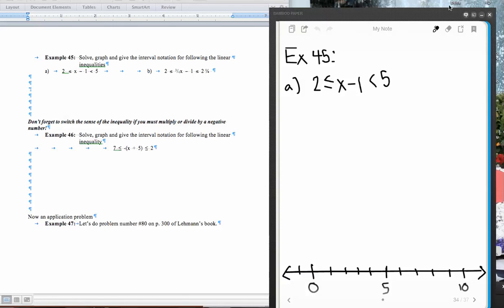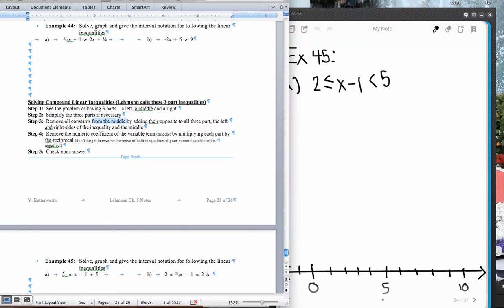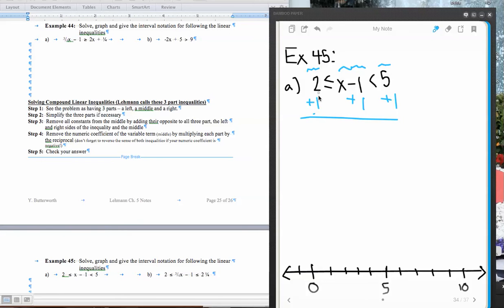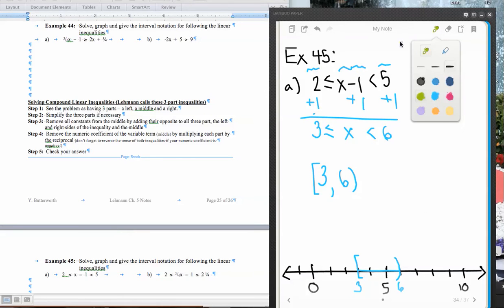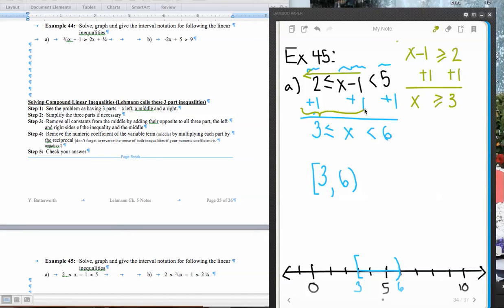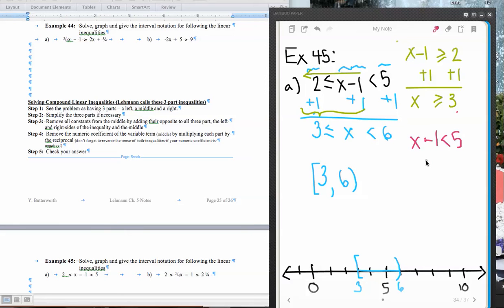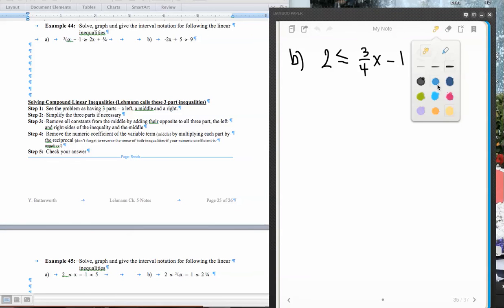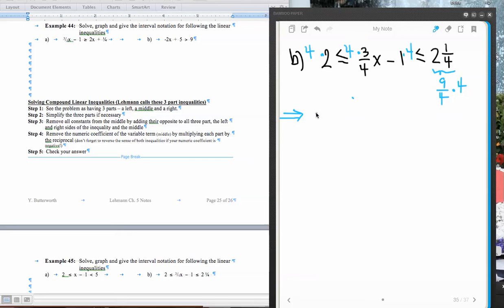§5.7 con'd Solving Compound Linear Inequalities (as 1 problem)